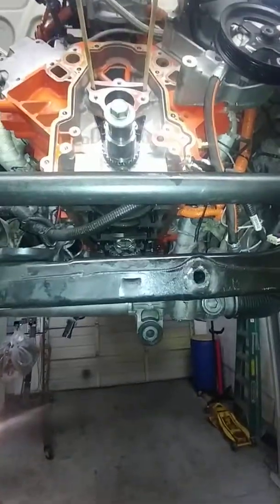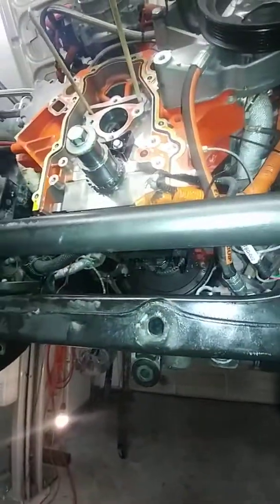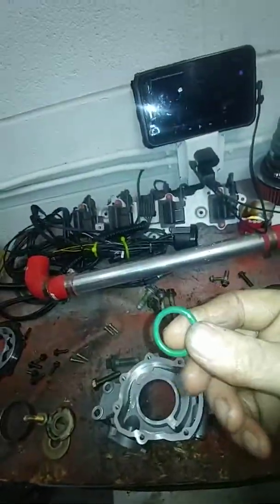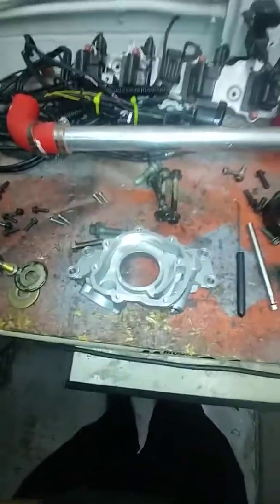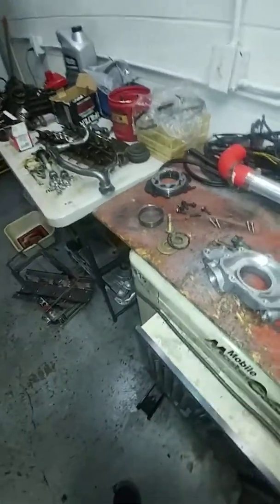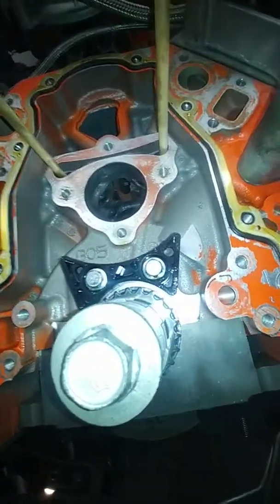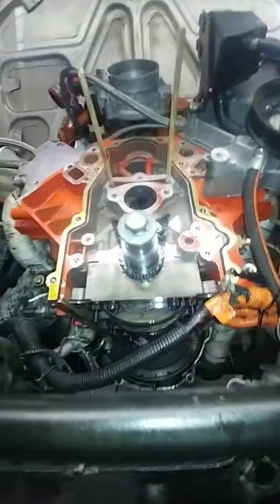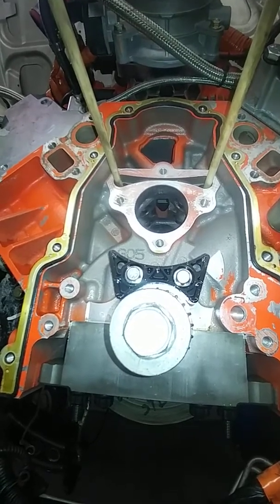Diagnosing low oil pressure on LS motors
A short how to video on the steps you need to take to diagnose low oil pressure problems on any LS motor 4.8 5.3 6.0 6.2 ETC...